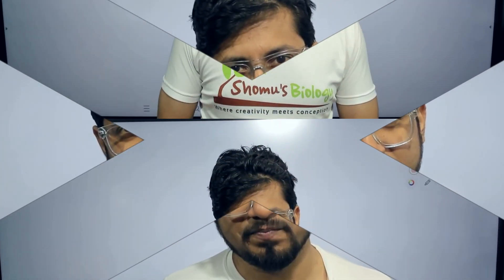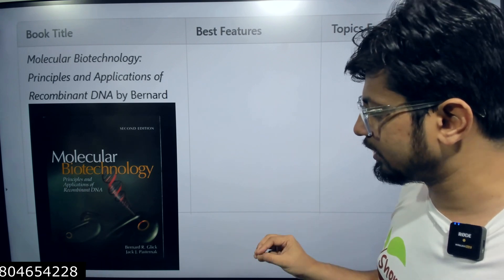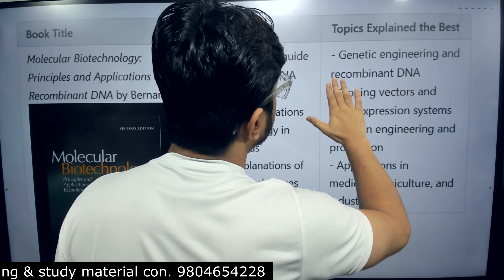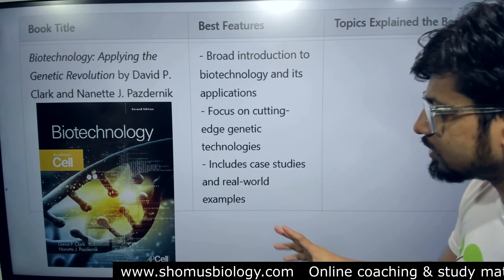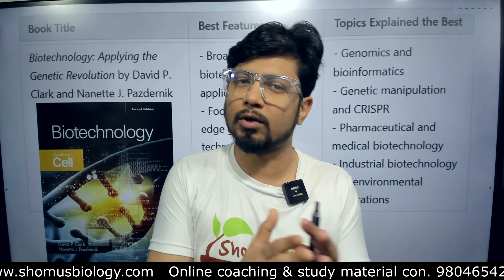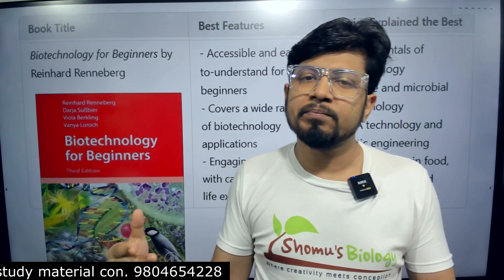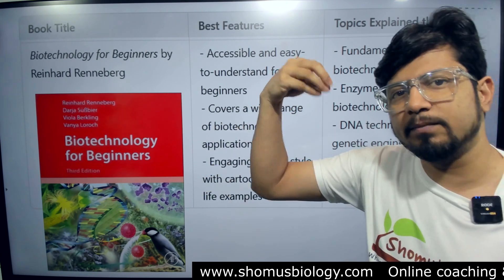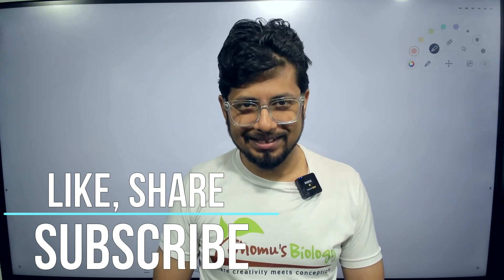STOP Wasting Time on WRONG Biotechnology Books for GATE and IIT JAM | Top rated biotech books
STOP Wasting Time on WRONG Biotechnology Books for GATE and IIT JAM - This lecture explains best biotechnology books for gate biotechnology and it jam preparation and entrance exams.
Don't waste time on the wrong biotechnology books for GATE and IIT JAM! Check out the most highly rated books in this video to ace your exams.